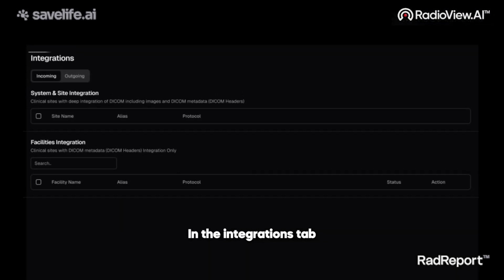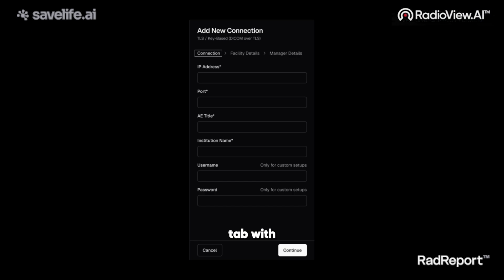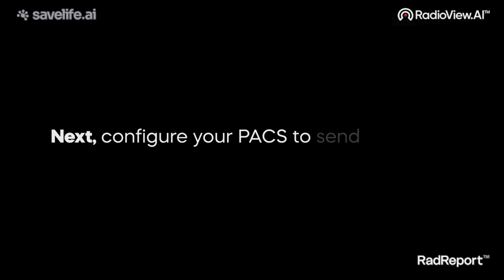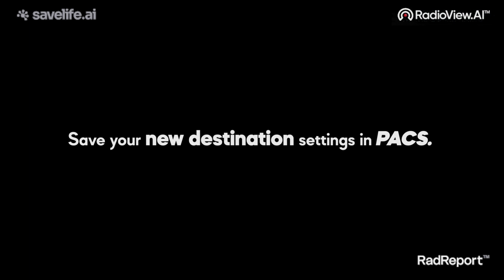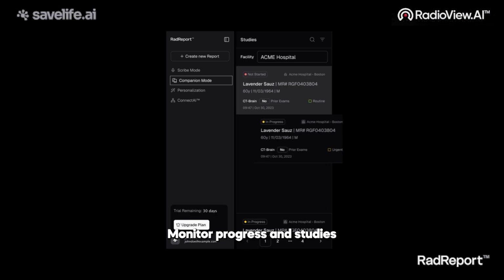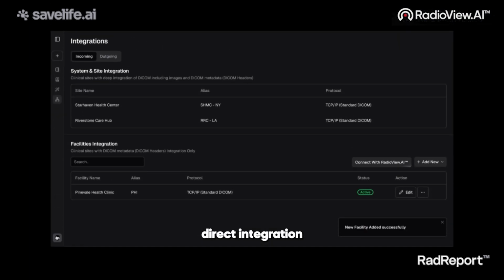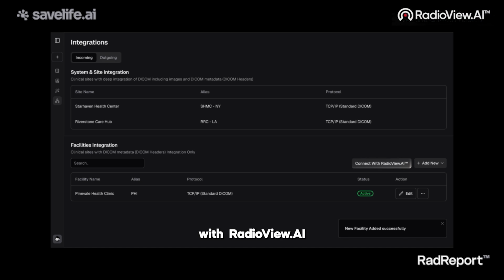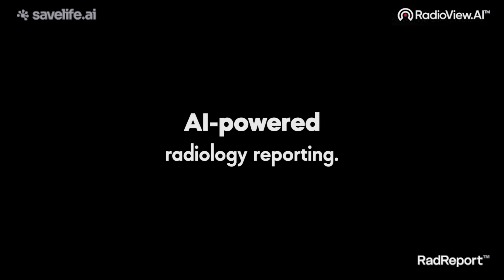RadReport™ ConnectAI Demo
RadReport™ product demo of how to use the ConnectAI module.